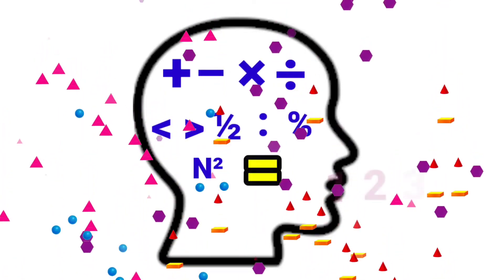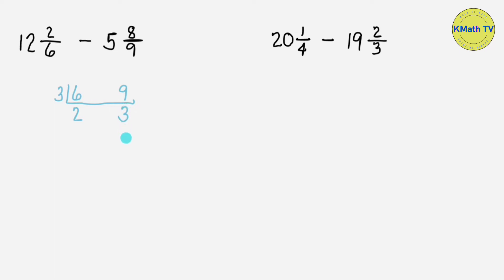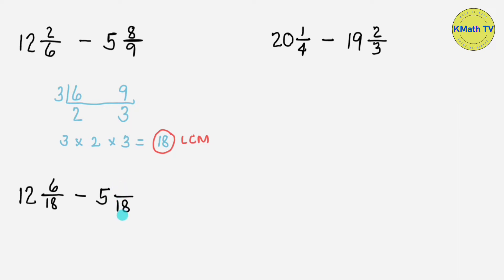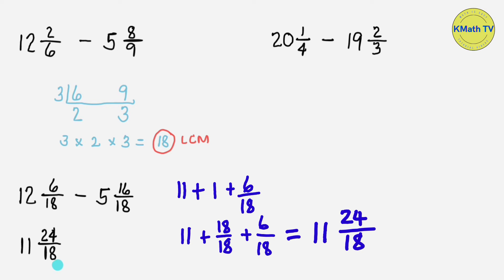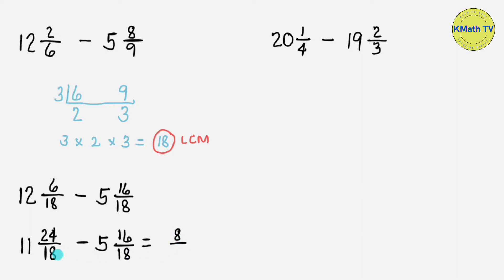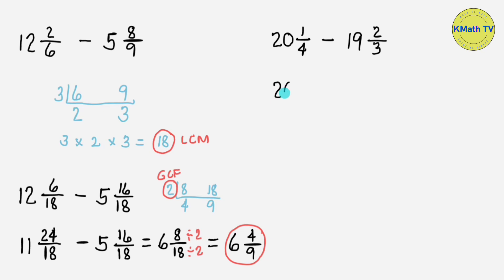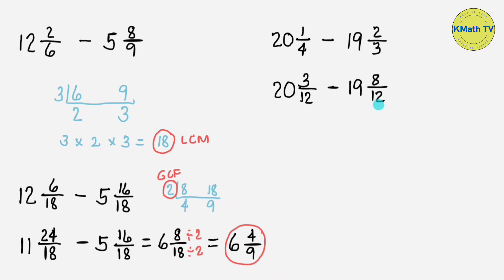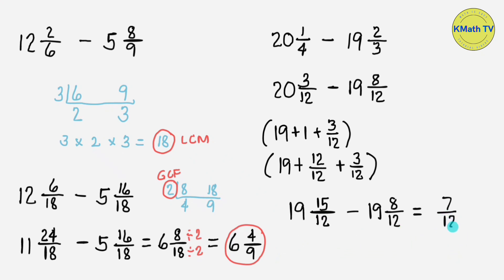Subtracting Mixed Numbers with Regrouping || Subtracting Mixed Numbers with Unlike Denominators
This video will help you subtract mixed numbers with unlike denominators  with regrouping.

Steps in Subtracting  Mixed Fractions with Different Denominators with Regrouping
1. Get the Least Common Denominator or LCD and change the fractions to similar fractions.
2. Regroup  the minuend.
3. Subtract the numerators and copy the LCD.
4. Subtract the whole numbers.
5. Express the answer in the lowest term if possible.